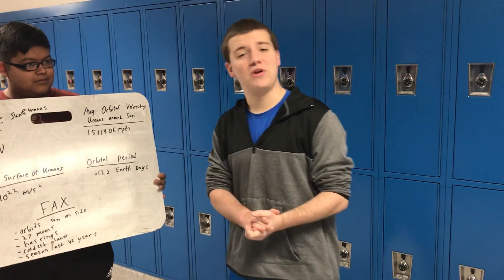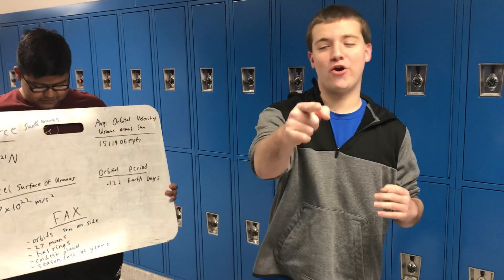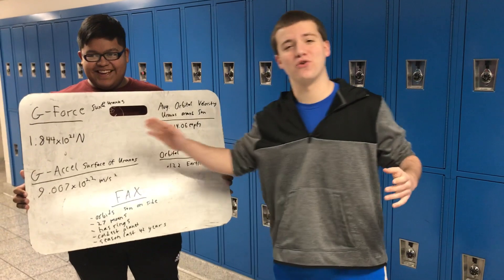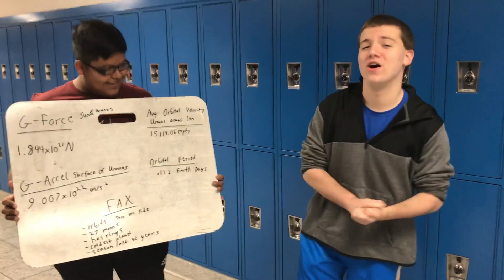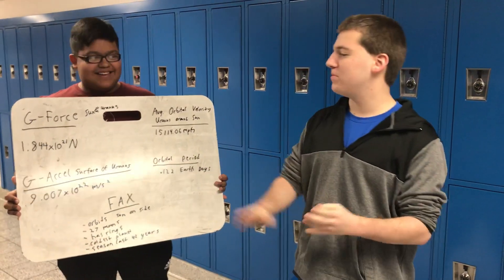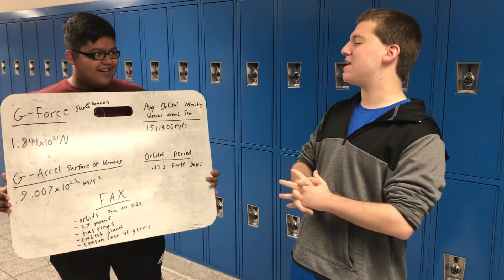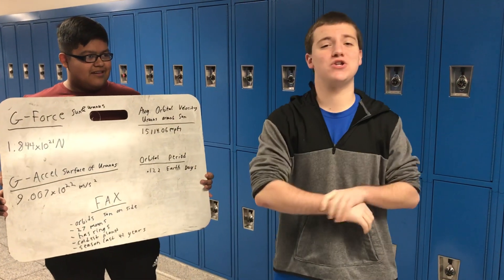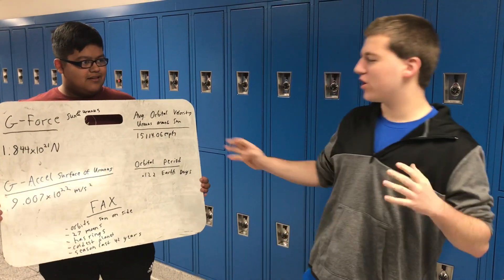All About Uranus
Shoutout to my Physics teacher for letting us making this dope video ahout U R A N U S